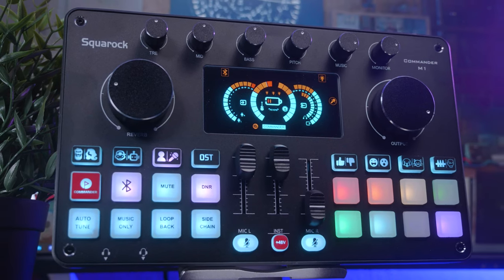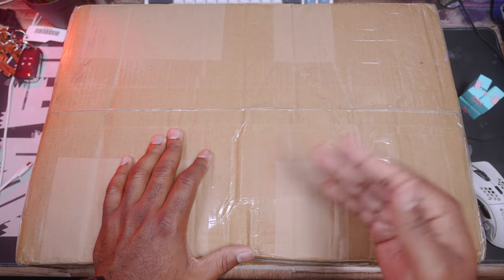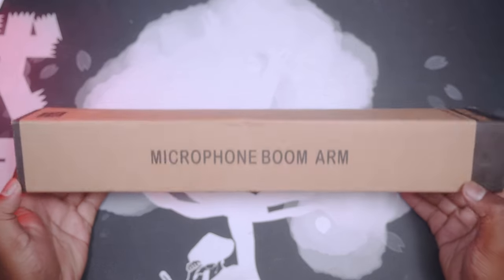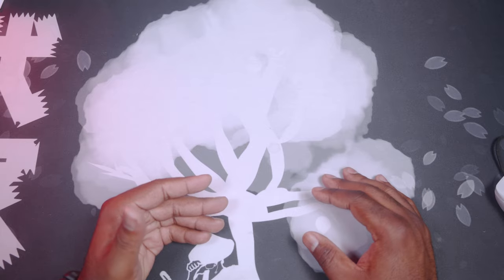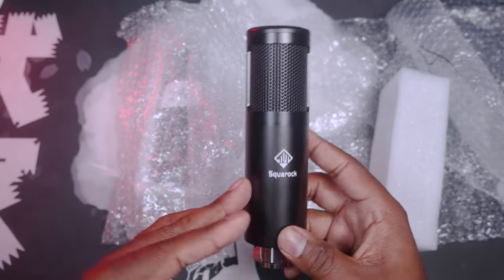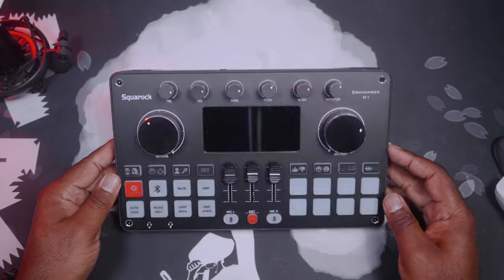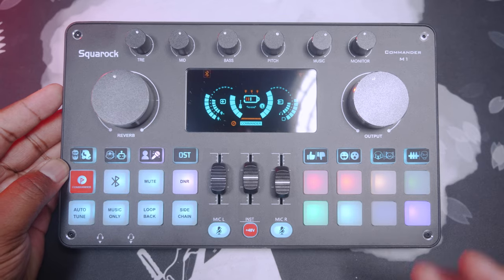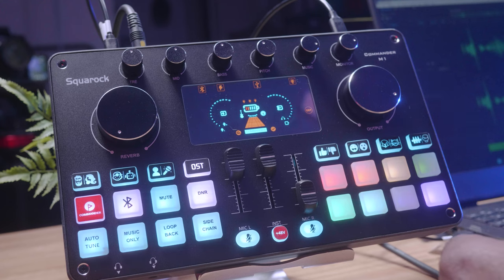Podcast Like a Pro with the Squarock Commander M1: Hands-On Tutorial and Test-Drive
Today we take a look at a prototype of the Commander M1, and talk about if it's the perfect solution for budget podcasters.  This isn't the final product, but will give us a look at what's to come.